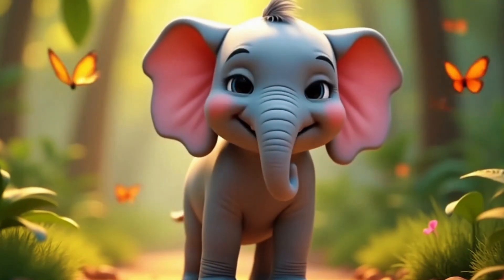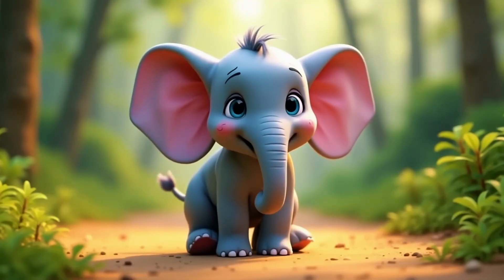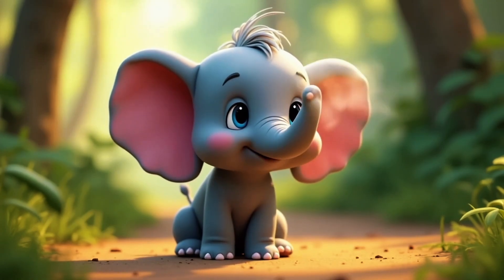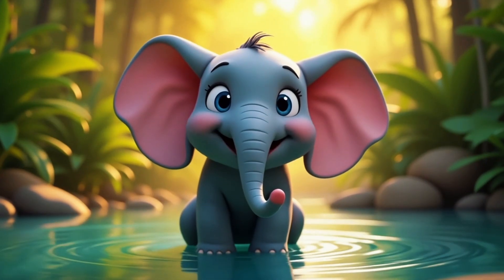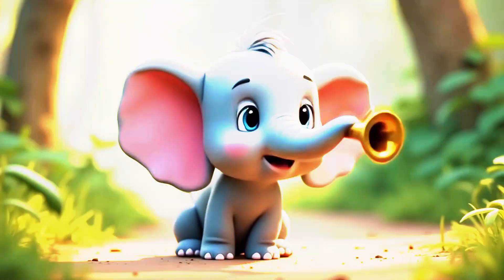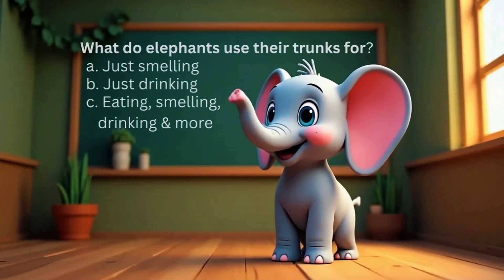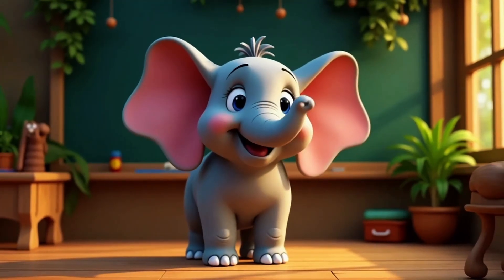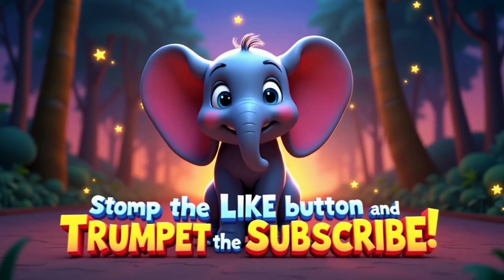Why Do Elephants Have Trunks? 🐘 Fun Jungle Story!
Why Do Elephants Have Trunks?
Step into the wild and discover the incredible story of elephants and their powerful trunks. This nature storytelling video blends real animal facts with an engaging jungle adventure, exploring how elephants use their trunks to breathe, smell, drink, lift, and communicate.

An elephant’s trunk contains over 40,000 muscles, making it one of the most versatile and powerful tools in the animal kingdom. From lifting heavy logs to picking up a single blade of grass, the trunk is key to their survival and success in the wild.

 In this video, you’ll explore:
✔️ The evolution of the elephant trunk
✔️ Amazing trunk abilities & fun facts
✔️ How trunks help elephants thrive in nature